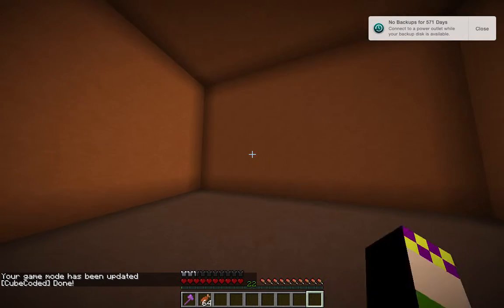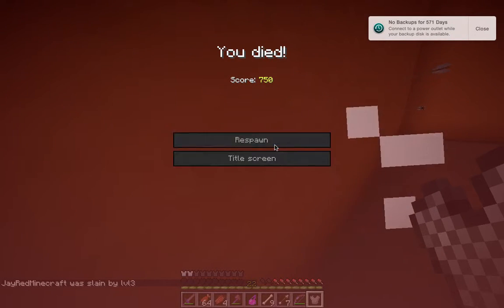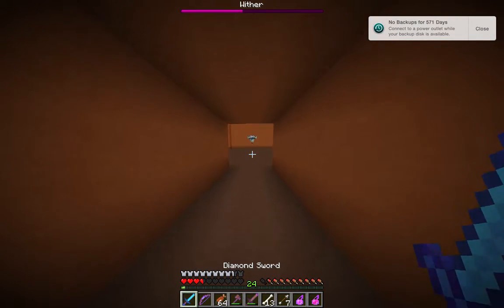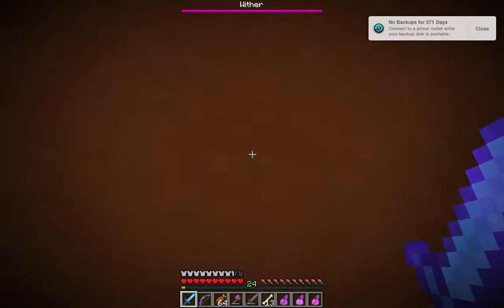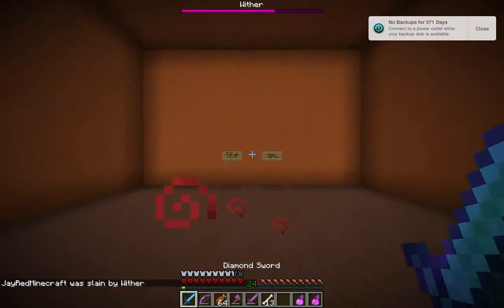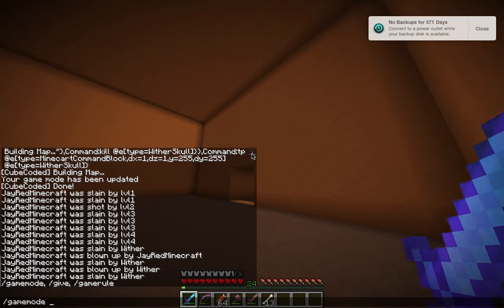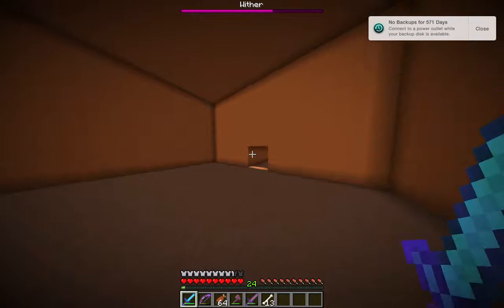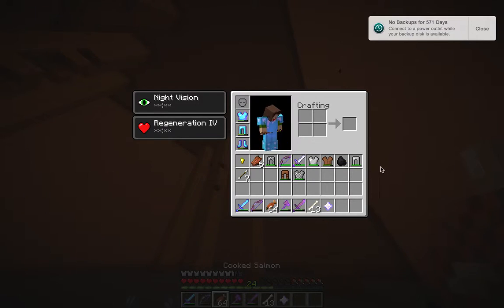EPIC MAP O' MOBS!!!!!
i play a map by cubecoded